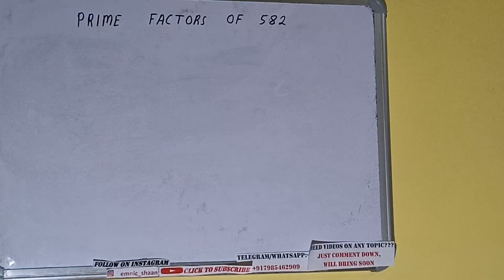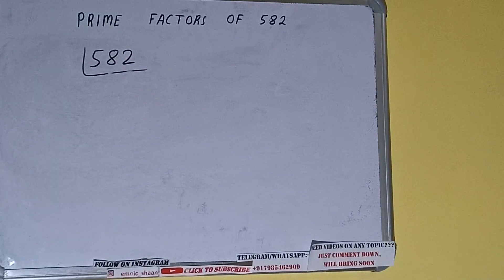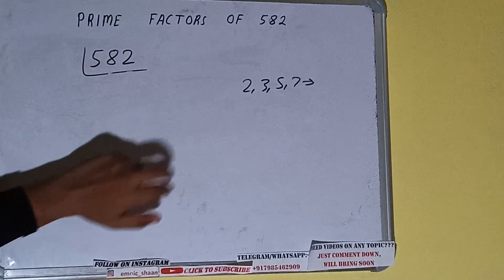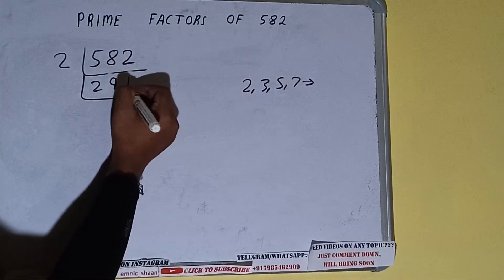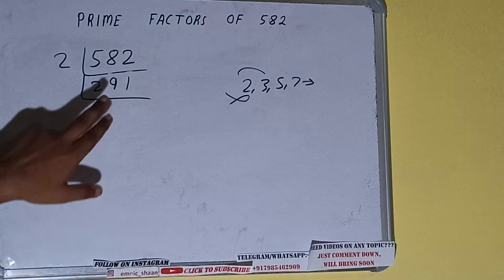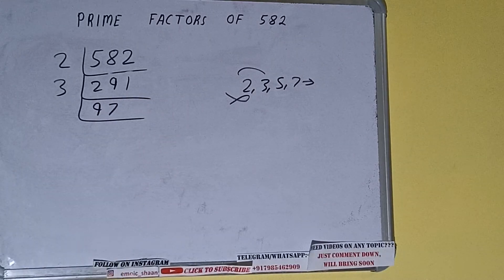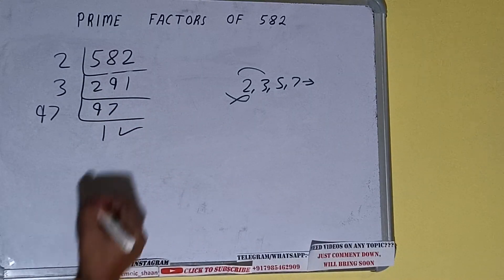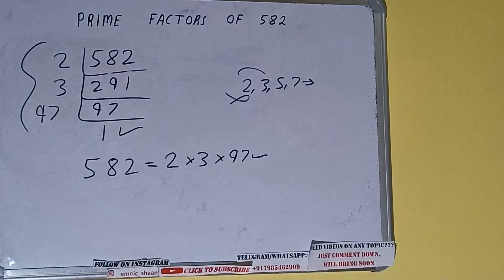PRIME FACTORS OF 582